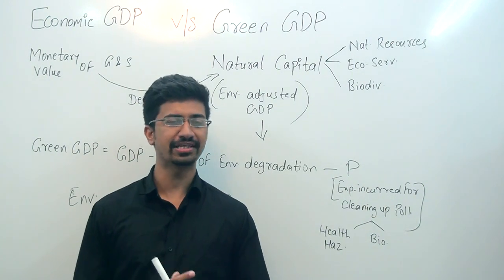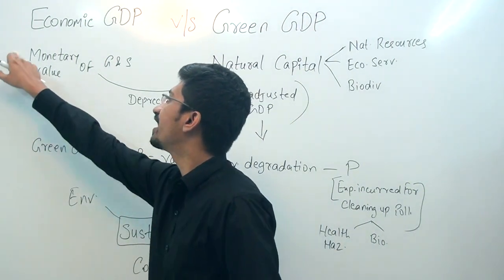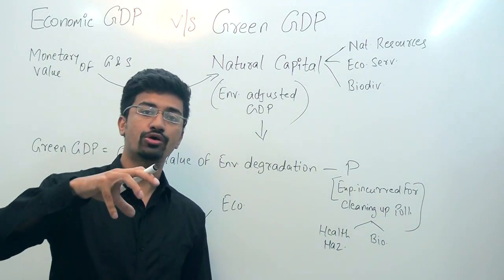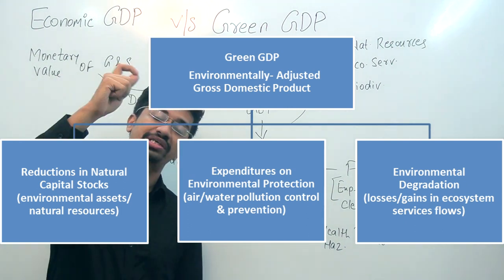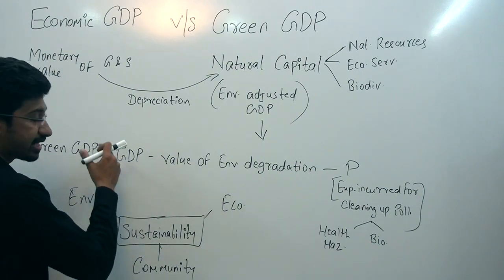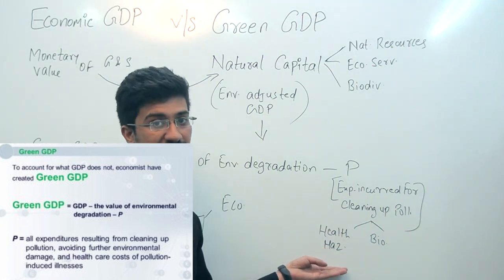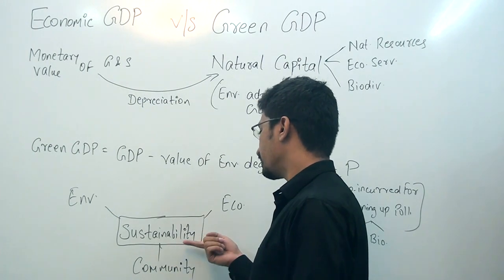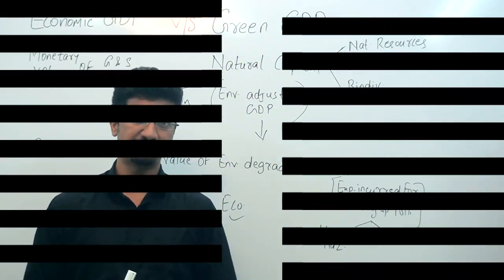What is Green GDP - 💥JOIN INDIAN ECONOMY FULL COURSE 💥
Green GDP - How it is imperative for a sustainable future. What is it? How is it calculated? India moves towards green GDP.